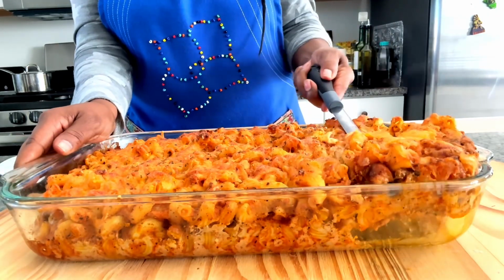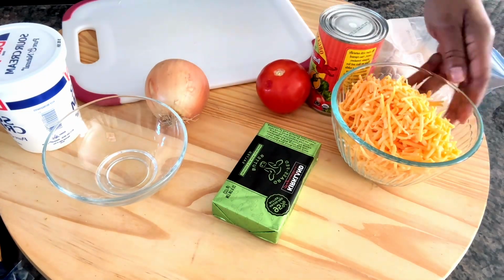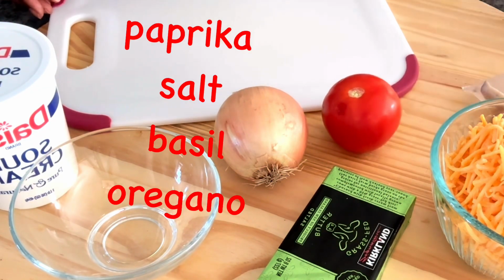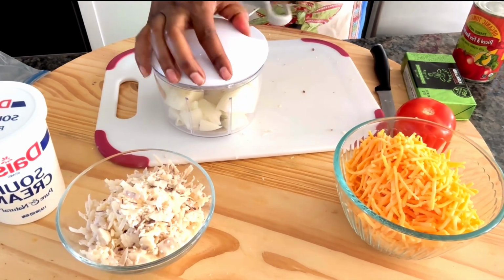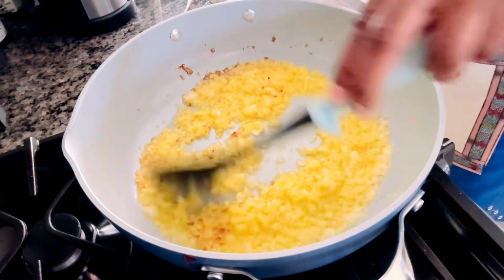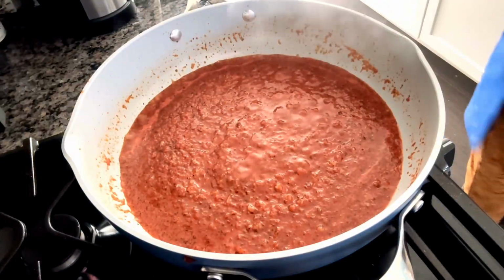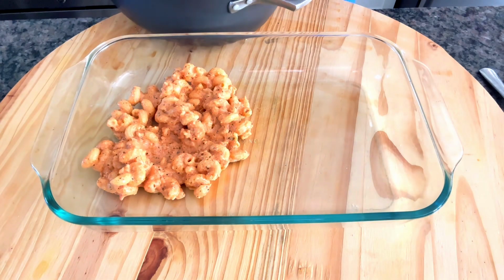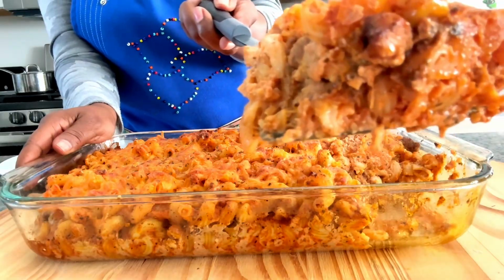How To Make Creamy Macaroni & Cheese | No Flour Added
How To Make Creamy Macaroni and Cheese with no flour added. Famous mac and cheese among my family and friends. This macaroni and cheese is made with no flour at all.  I use fresh tomatoes, sour cream instead of flour.
Ingredients are below:
1 1/2 pound of ziti
1 onion
4 tomatoes or 12 oz. canned tomatoes
1 cup sour cream
2 cups cheddar cheese
1 cup mozzarella cheese
7 Tbsp. unsalted butter
1 tsp. salt
2 Tsp. dried oregano
1 tsp. dried basil
1 tsp. smoked paprika
1 tsp. black pepper